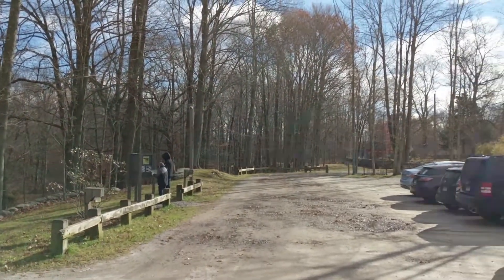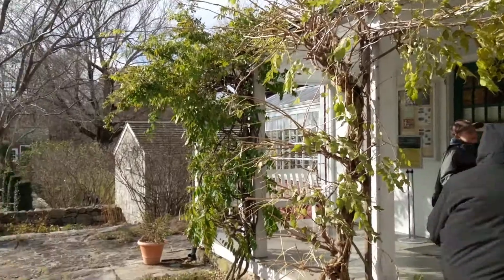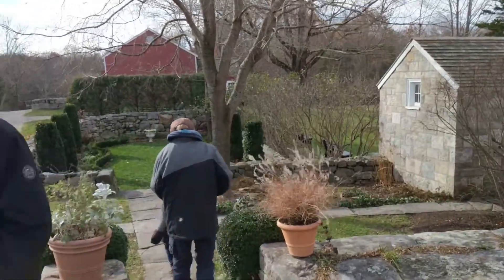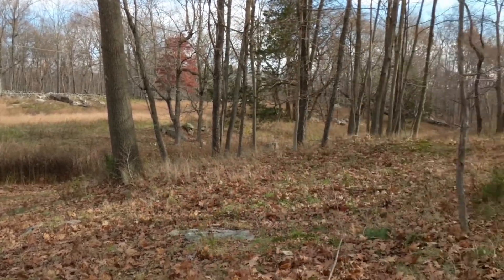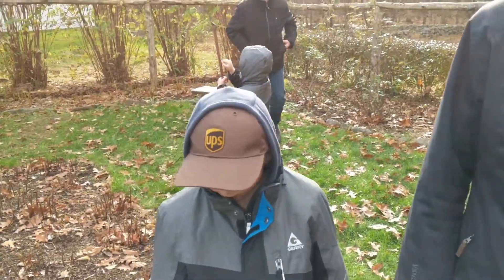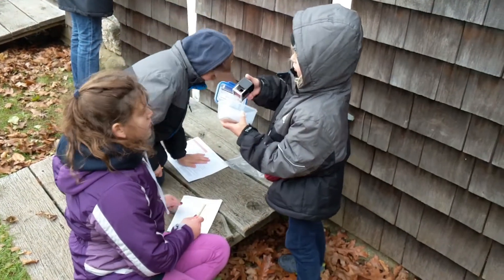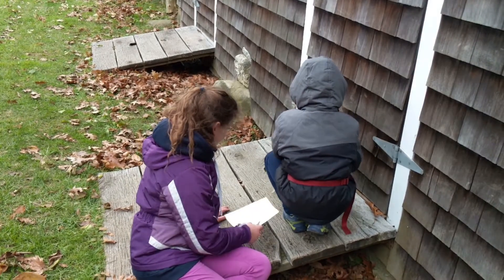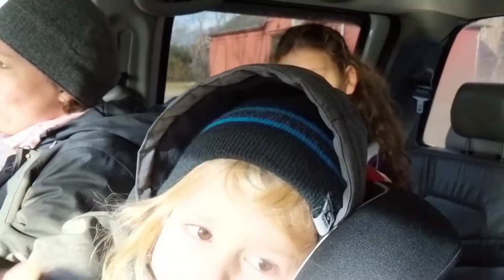Day 94 of 365 - Weir Farm National Historic Site - Full Time RVing w/4 Kids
Today, we learned something about American Painters.